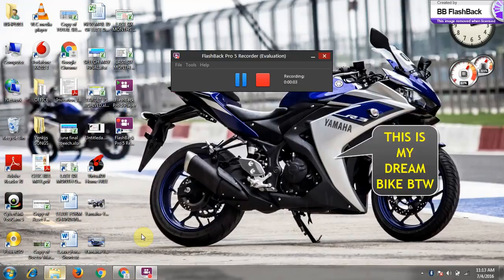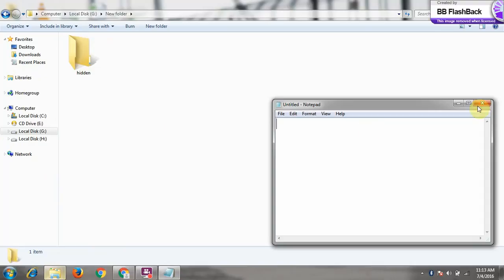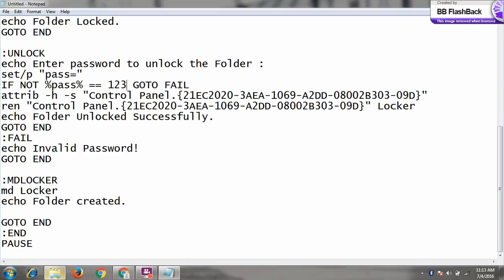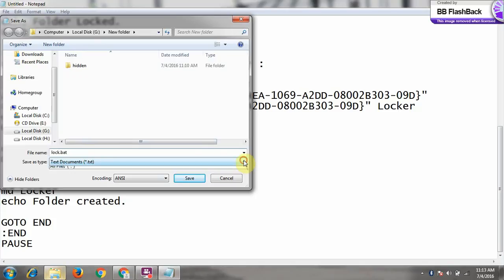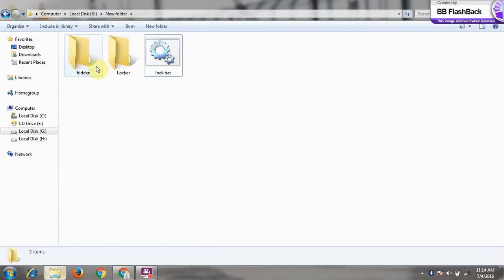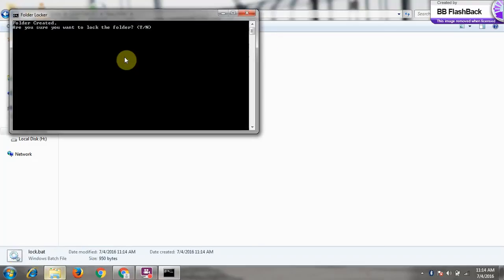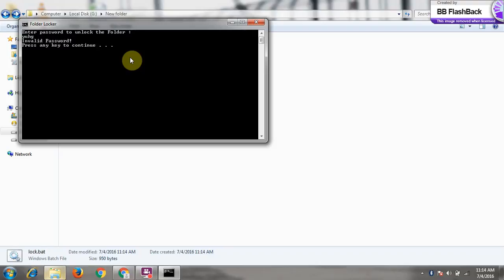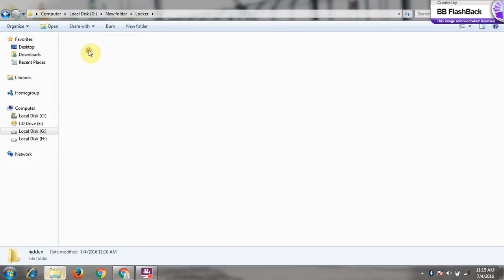How To Lock Your Folder In Windows 7 Without Any Software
here what you need to type in note pad

cls
@echo off
title Folder Locker
IF EXIST "Control Panel.{21EC2020-3AEA-1069-A2DD-08002B303­09D}" GOTO UNLOCK
IF NOT EXIST Locker GOTO MDLOCKER
echo Folder Created.
:CONFIRM
echo Are you sure you want to lock the folder? (Y/N)
set/p "cho="
IF %cho%==Y GOTO LOCK
IF %cho%==N GOTO END
echo Invalid Choice.
GOTO CONFIRM
:LOCK
ren Locker "Control Panel.{21EC2020-3AEA-1069-A2DD-08002B303­09D}"
attrib +h +s "Control Panel.{21EC2020-3AEA-1069-A2DD-08002B303­09D}"
echo Folder Locked.
GOTO END

:UNLOCK
echo Enter password to unlock the Folder :
set/p "pass="
IF NOT %pass% == YourPassword GOTO FAIL
ren "Control Panel.{21EC2020-3AEA-1069-A2DD-08002B303­09D}" Locker
echo Folder Unlocked Successfully.
GOTO END
:FAIL
echo Invalid Password!
GOTO END

:MDLOCKER
md Locker
echo Folder created.

GOTO END
:END
PAUSE